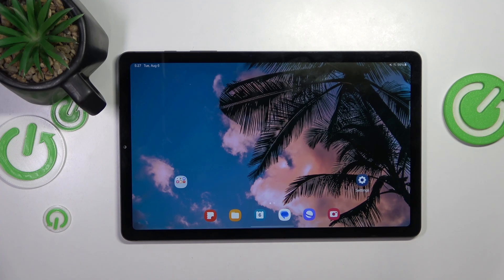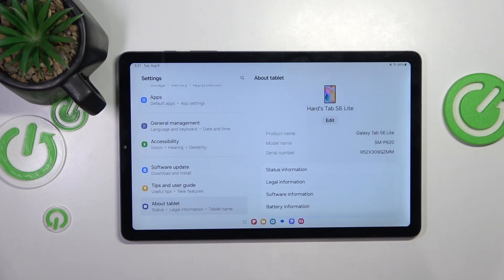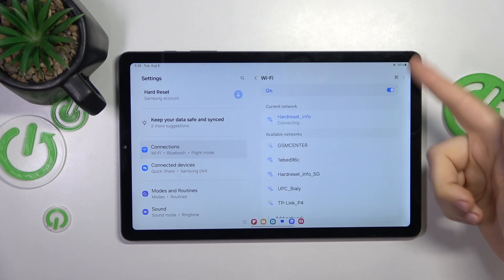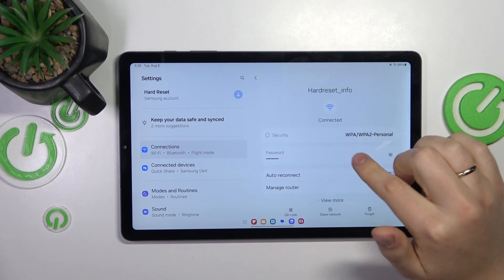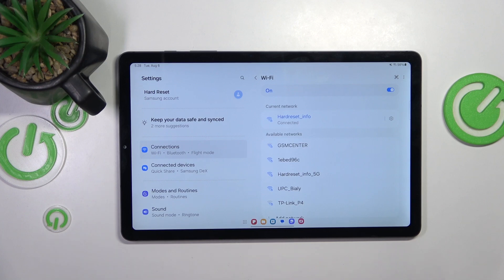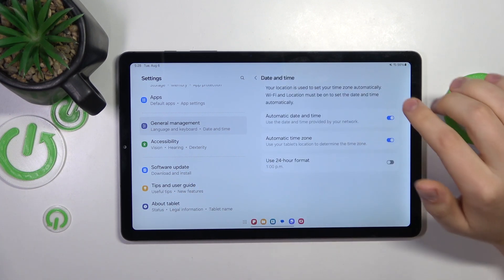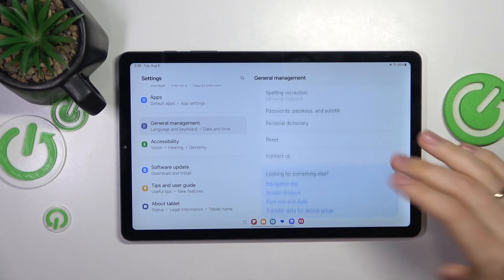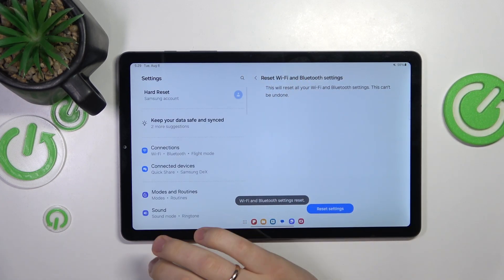Samsung Galaxy Tab S6 Lite - How to Fix WiFi Issues | Resolve WiFi Connectivity Problems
Hello! Today’s video is all about fixing WiFi connectivity issues on your Samsung Galaxy Tab S6 Lite. If you’re experiencing problems with your WiFi connection, follow our guide to troubleshoot and resolve these issues efficiently. Keep your tablet connected and running smoothly with our simple tips.

How to fix WiFi issues in Samsung Galaxy Tab S6 Lite?
How to resolve WiFi connectivity problems in Samsung Galaxy Tab S6 Lite Tablet?
How to troubleshoot WiFi issues in Samsung Galaxy Tab S6 Lite?